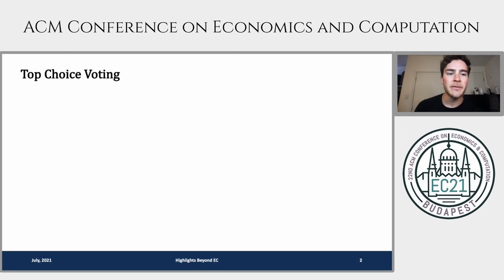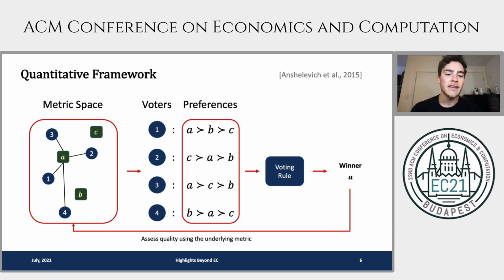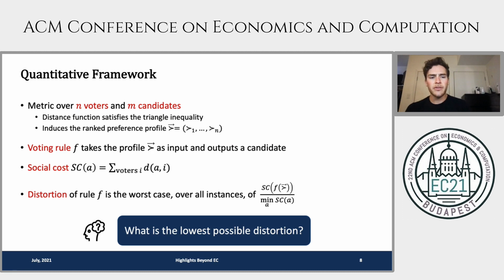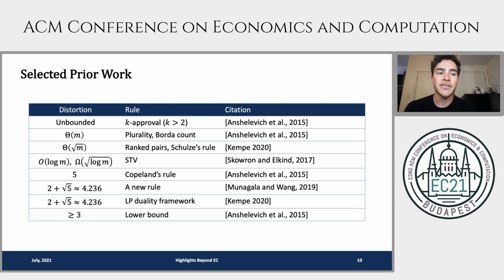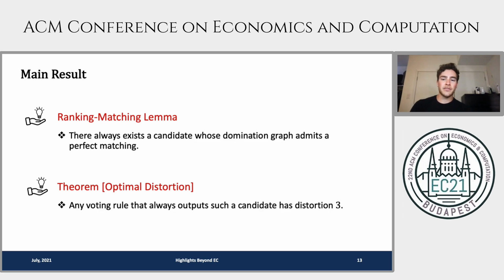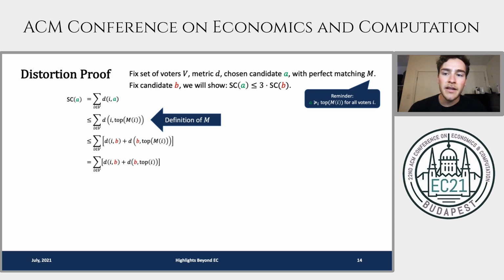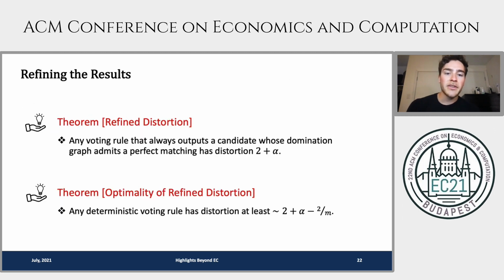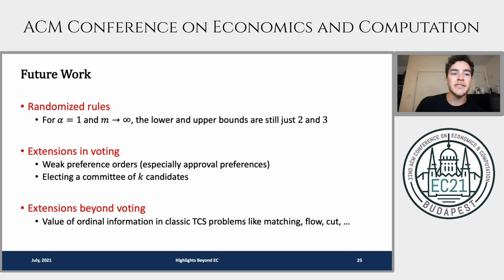EC'21: Resolving the Optimal Metric Distortion Conjecture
"Highlights Beyond EC" talk at the 22nd ACM Conference on Economics and Computation (EC'21), Virtual Conference, July 22, 2021:

Title: Resolving the Optimal Metric Distortion Conjecture
Authors: Vasilis Gkatzelis, Daniel Halpern, Nisarg Shah
Speaker: Daniel Halpern
Session: Highlights Beyond EC 2